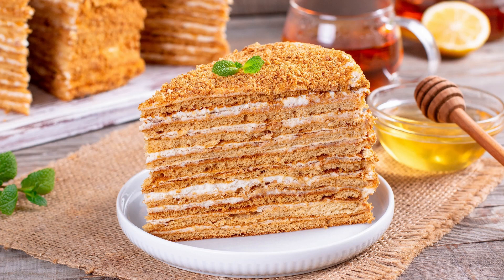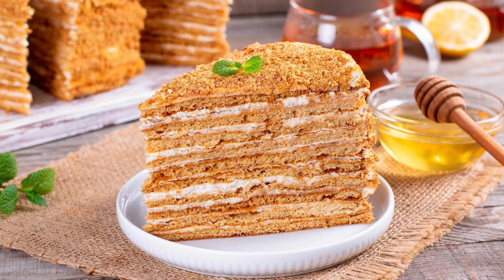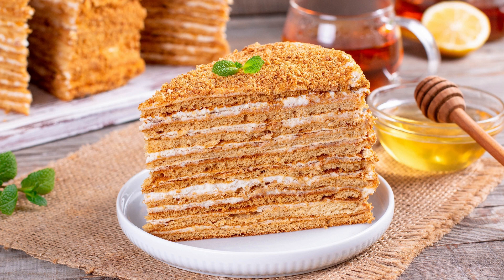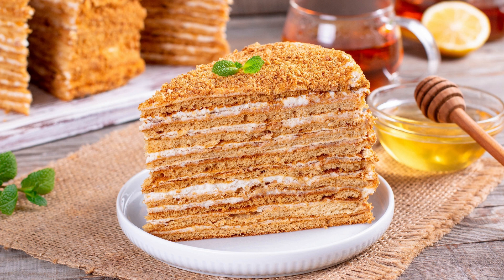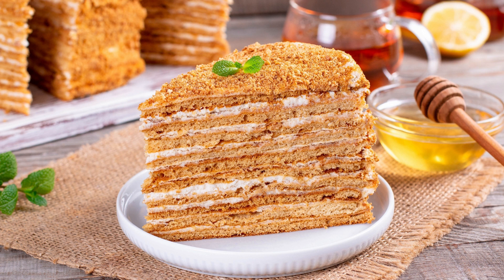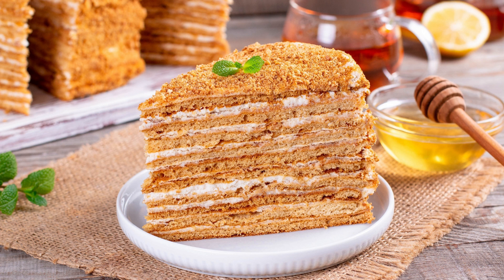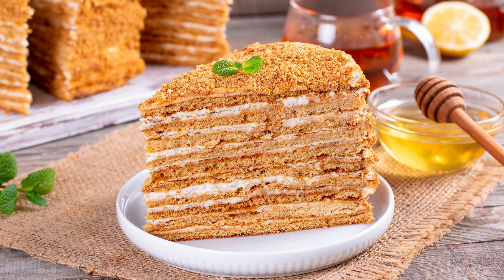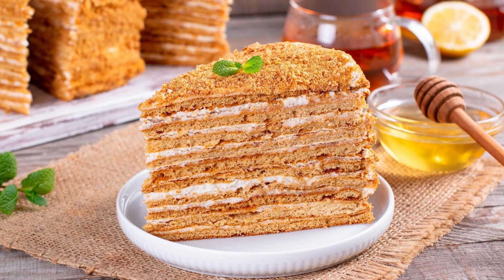Blackout Cake Recipe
Blackout cake, also known as Brooklyn blackout cake, is a rich chocolate cake with a chocolate pudding filling and chocolate frosting.

It was originally created during World War II by Ebinger's bakery in Brooklyn, New York, and became a beloved local specialty.

The cake's name comes from the citywide blackouts during the war, and the cake's dark color is meant to represent the darkness of the blackout.

The cake's popularity continued long after the war ended, and it remains a favorite dessert for many chocolate lovers today.

To make a blackout cake, you will need ingredients such as flour, sugar, cocoa powder, baking soda, salt, buttermilk, eggs, vanilla extract, unsalted butter, semisweet chocolate, heavy cream, and corn syrup.

The cake is made by combining dry ingredients with wet ingredients and baking them in a round cake pan.

Once the cake has cooled, a chocolate pudding filling is added, and the cake is frosted with a chocolate ganache.

There are many variations of the blackout cake recipe, some of which include adding coffee to the cake batter to enhance the chocolate flavor or using a cream cheese frosting instead of a chocolate ganache.

If you are a fan of chocolate, this decadent cake is definitely worth trying. Its rich and moist texture, combined with the creamy chocolate filling and frosting, make it a crowd-pleasing dessert for any occasion.

Blackout cake is a decadent chocolate cake that was popular during World War II.

The cake was named "blackout" because it was so rich that it could satisfy a person's sweet tooth during wartime rationing.

Today, blackout cake remains a favorite dessert for chocolate lovers.

Ingredients:

2 cups sugar
1 3/4 cups all-purpose flour
3/4 cup unsweetened cocoa powder
2 tsp baking powder
1 tsp baking soda
1 tsp salt
1 cup milk
1/2 cup vegetable oil
2 large eggs
2 tsp vanilla extract
1 cup boiling water

For the filling:

1 cup heavy cream
8 oz bittersweet chocolate, chopped
1/4 cup unsalted butter, cut into pieces

For the frosting:

1/2 cup unsalted butter, softened
2 cups powdered sugar
1/4 cup unsweetened cocoa powder
1/4 cup milk
1 tsp vanilla extract

Instructions:

Preheat the oven to 350°F. Grease and flour two 9-inch round cake pans.

In a large mixing bowl, whisk together the sugar, flour, cocoa powder, baking powder, baking soda, and salt.

Add the milk, vegetable oil, eggs, and vanilla extract to the dry ingredients. Mix until well combined.

Stir in the boiling water until the batter is smooth.

Pour the batter evenly into the prepared cake pans.

Bake for 30-35 minutes or until a toothpick inserted in the center comes out clean.

Allow the cakes to cool for 10 minutes before removing them from the pans. Let them cool completely on a wire rack.

To make the filling, heat the cream in a small saucepan until simmering. Remove from heat and stir in the chopped chocolate and butter. Stir until the mixture is smooth. Let it cool for 15-20 minutes.

To make the frosting, beat the butter until creamy. Gradually add in the powdered sugar and cocoa powder, alternating with milk. Stir in the vanilla extract.

To assemble the cake, place one cake layer on a cake plate. Spread the filling over the top, leaving a 1/2-inch border around the edge. Place the second cake layer on top.

Frost the top and sides of the cake with the frosting.

Refrigerate the cake for at least 1 hour before serving.

Enjoy this rich and indulgent dessert with a glass of cold milk or a hot cup of coffee.